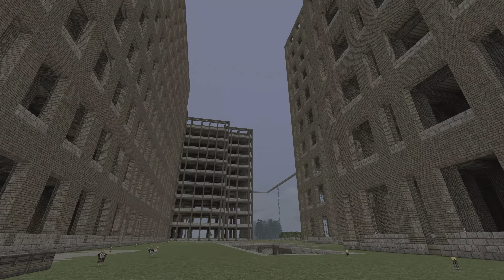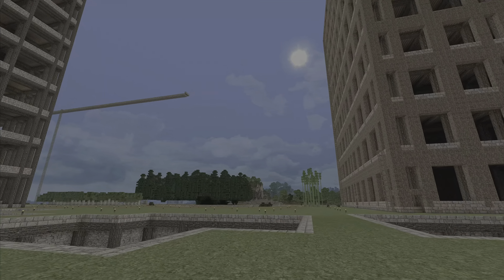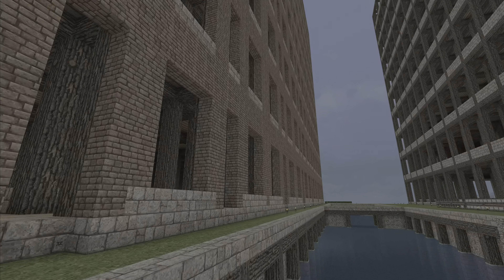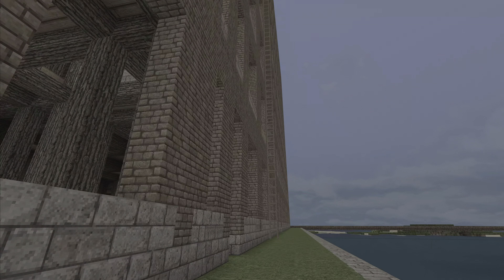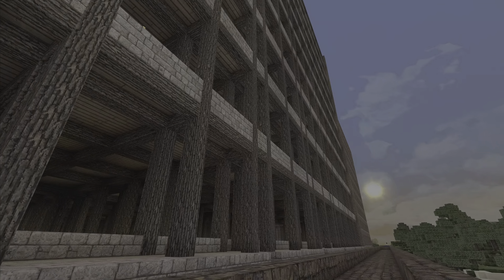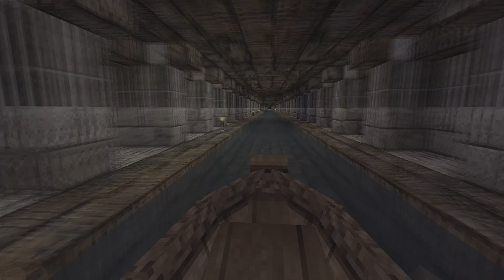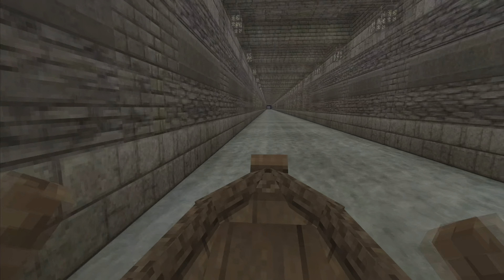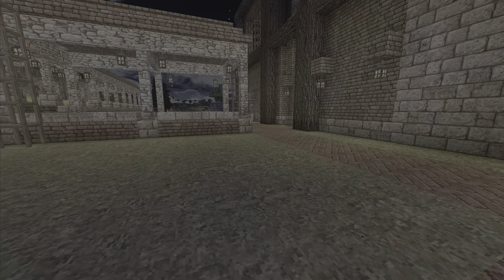RSC out of clay bricks showing progress on apartment complex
Alot of work 100% survival,texture pack is conquest reforged long-term Minecraft project